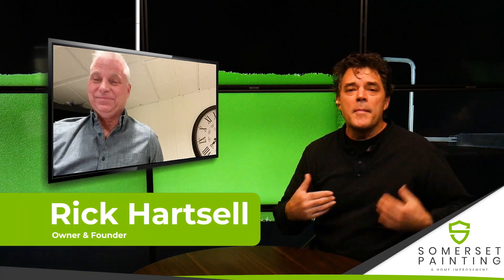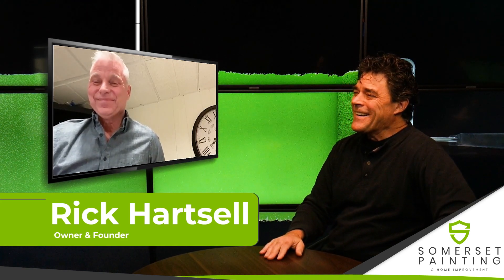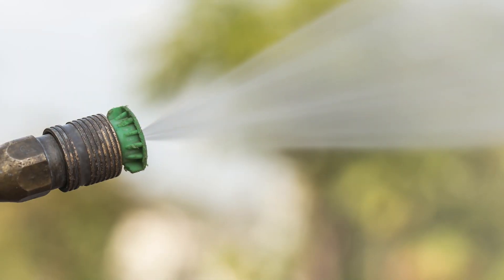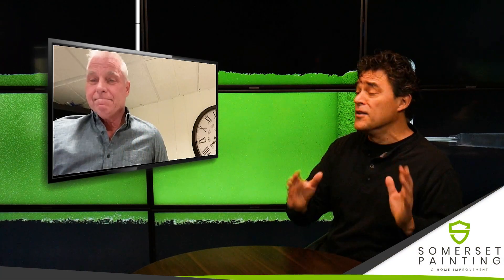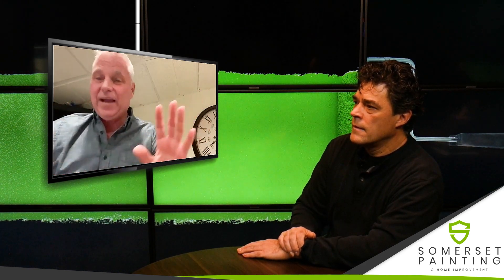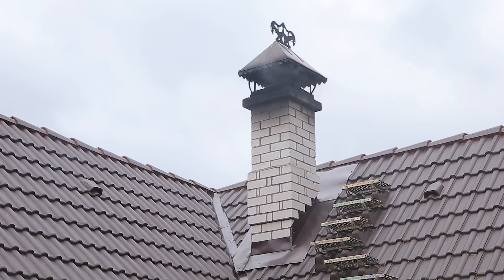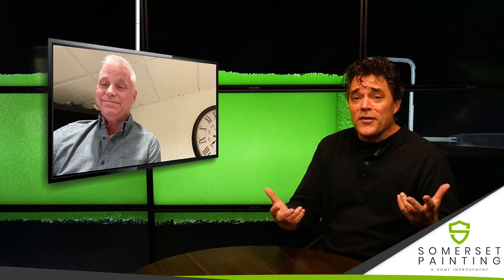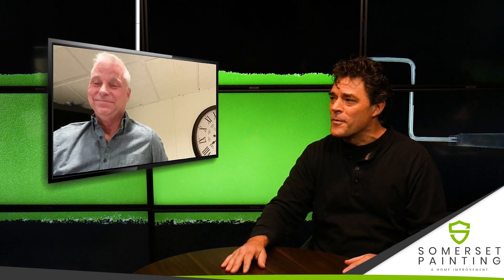Can You Paint Onto Brick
Are you researching painting and how you can paint on brick? In that case, be sure to give this article a look!